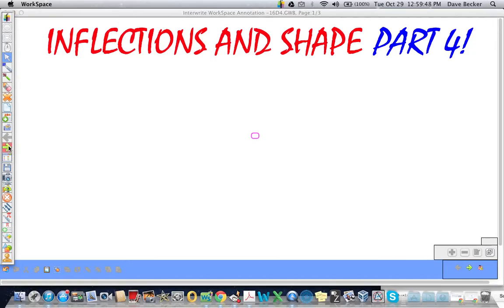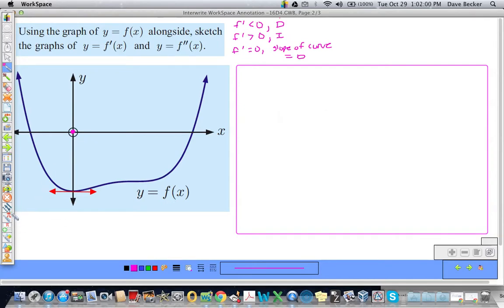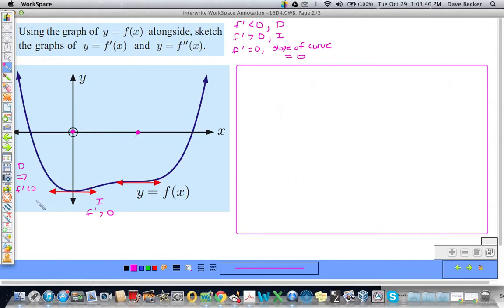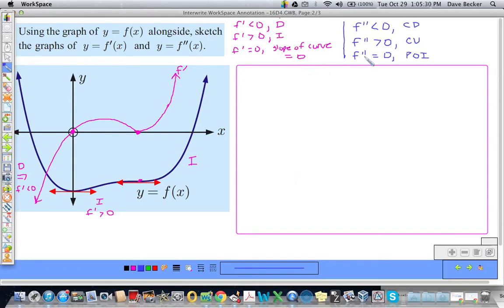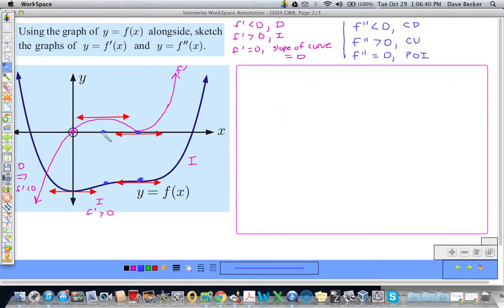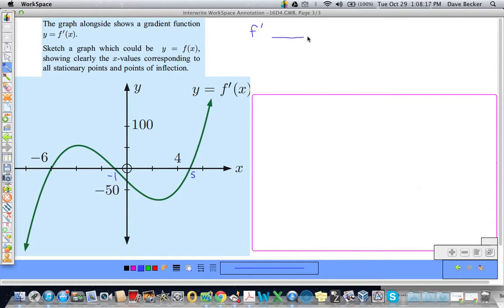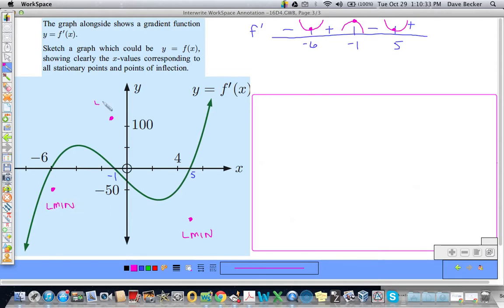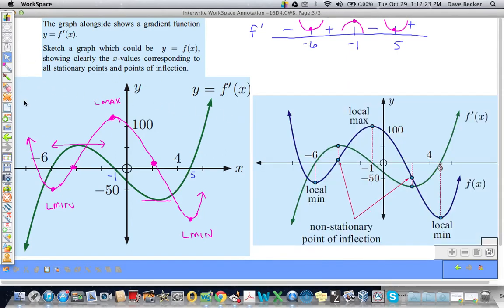Inflections and Shape Part 4